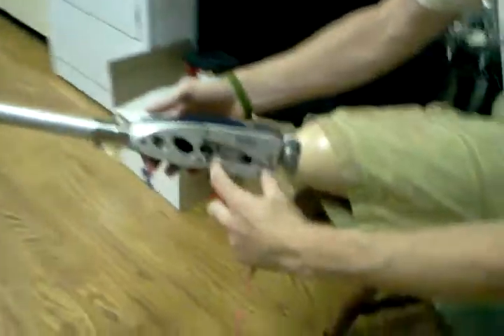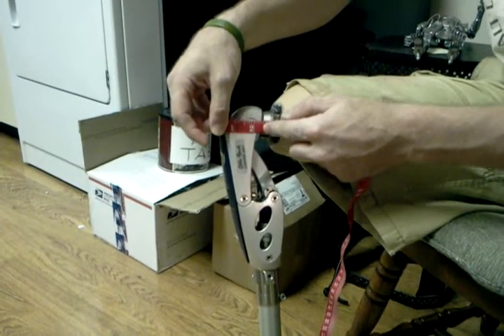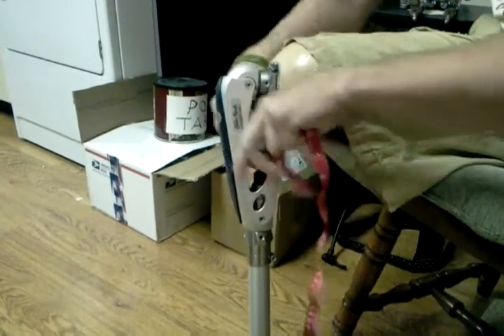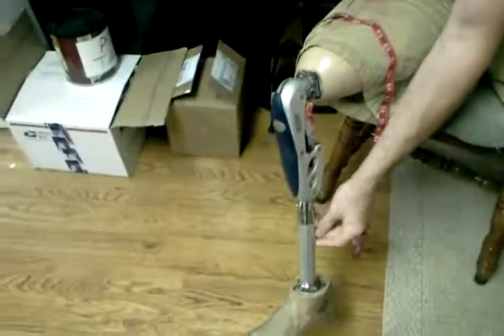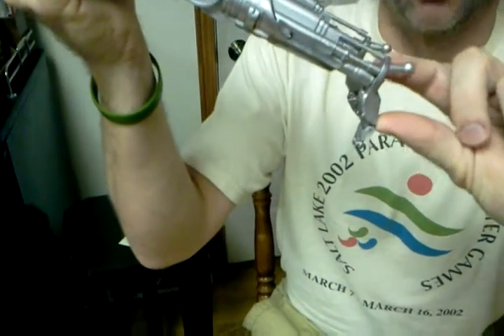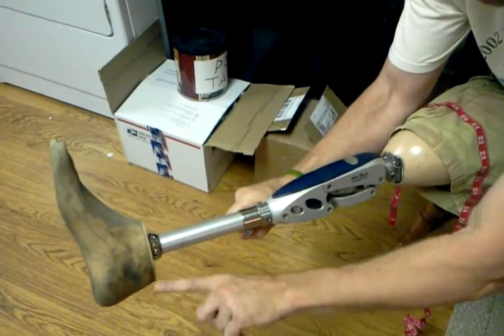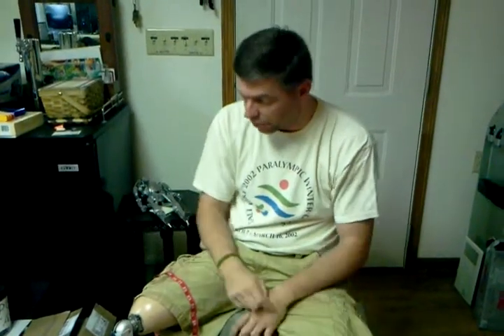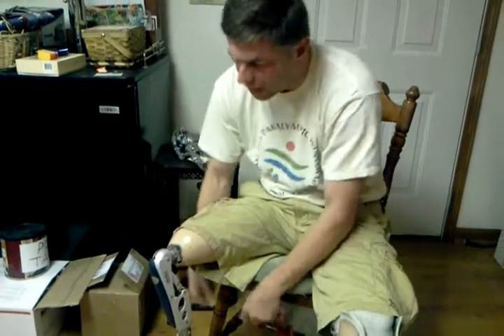Terminator Legs 3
Inner leg description on right side. Understanding of foot fabrication to accomidate three poles comming down to foot plate.